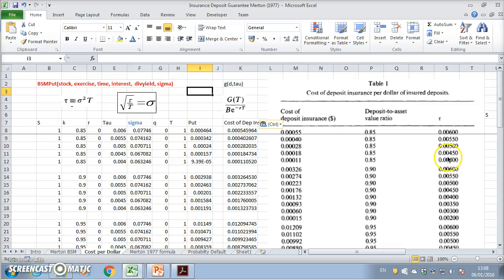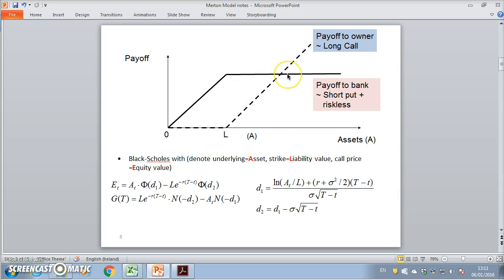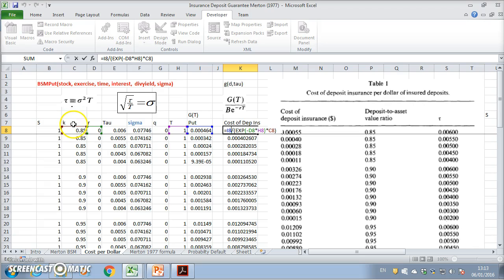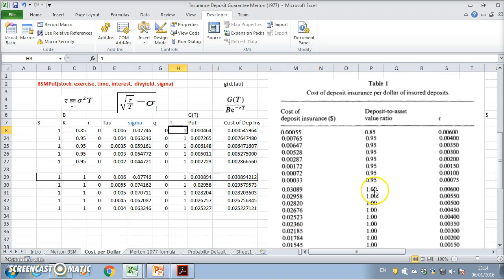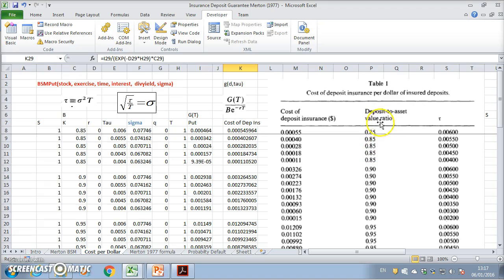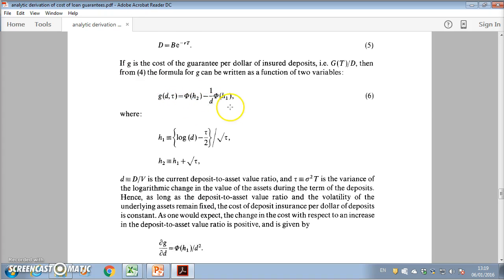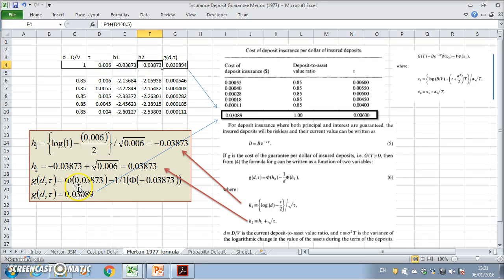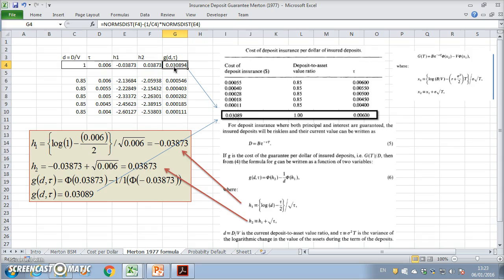Merton 1977 Deposit Insurance and Loan Guarantees 2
Merton (1977) develops a framework for estimating the value of Deposit Insurance and Loan Guarantees. He notes that Guarantees can be expressed using option theory as a put payoff. In this video, I illustrate how to replicate Table 1 of Merton (1977).